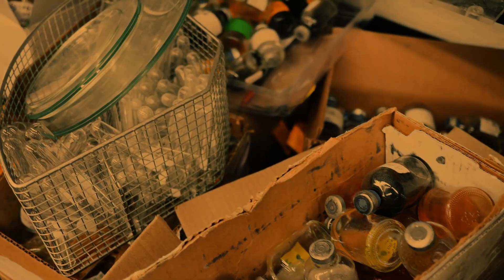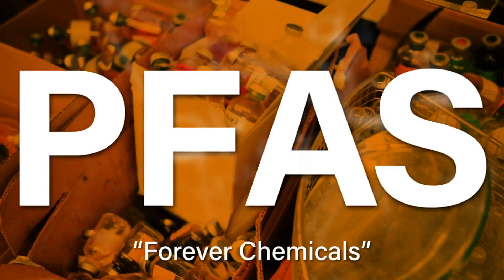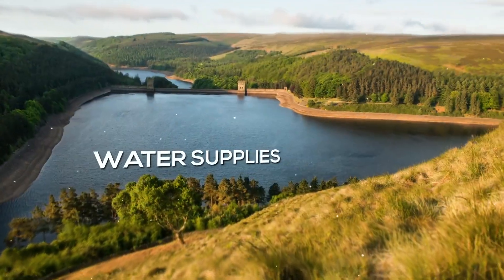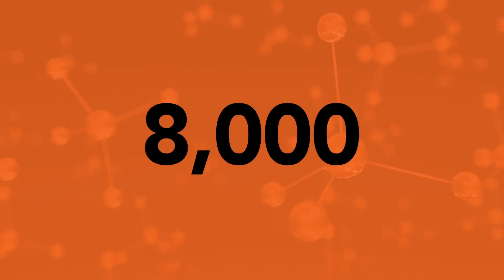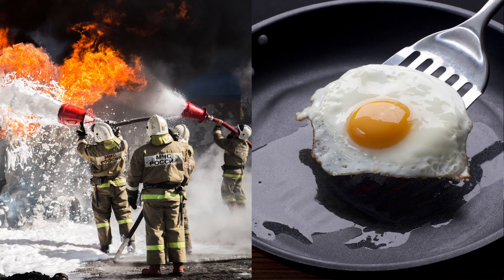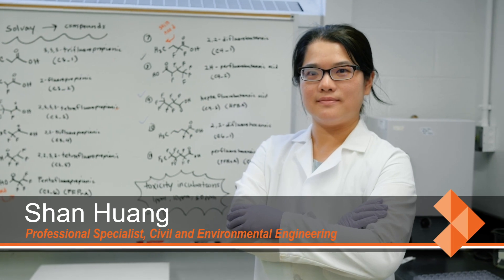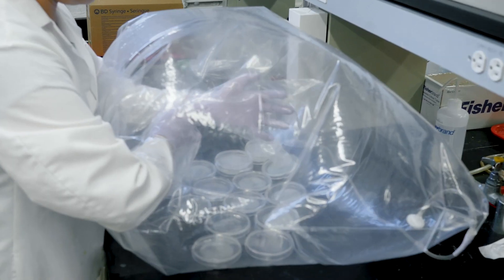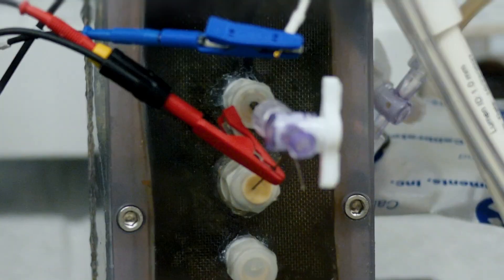Princeton Innovation 2022: Bioremediation of "forever chemicals" (PFAS), Peter Jaffé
Often referred to as “forever chemicals,” PFAS (per and polyfluorinated alkyl substances) are persistent in global water supplies, soil, and air.

Until now, researchers thought that breaking down these chemicals was impossible due to the strength of the carbon-fluorine bond.

Peter Jaffé, William L. Knapp '47 Professor of Civil Engineering, and his team have discovered a bacterium that can biodegrade these chemicals. Technologies that harness this bacterial activity could remove PFAS from soil and water in locations where they are highly concentrated, such as airports, naval facilities and wastewater treatment plants.